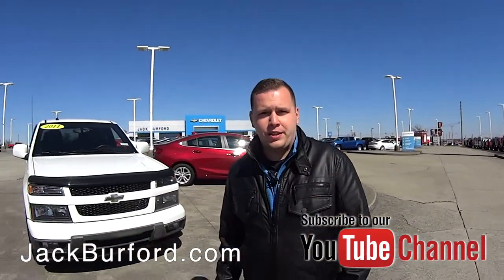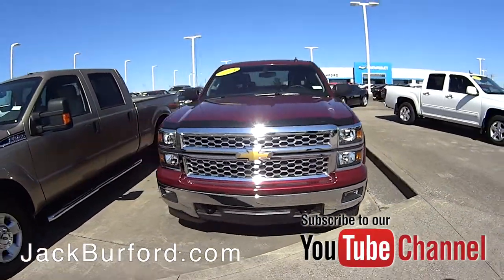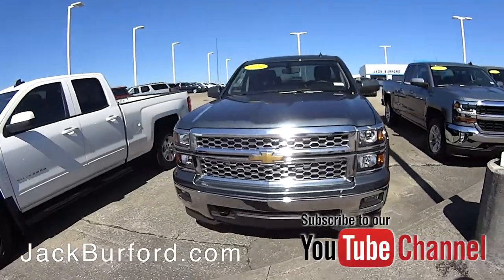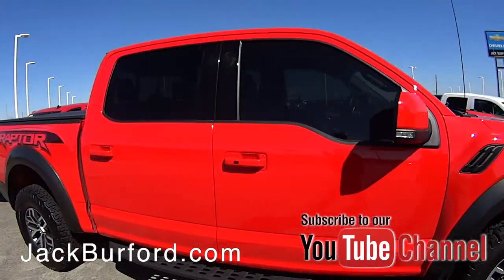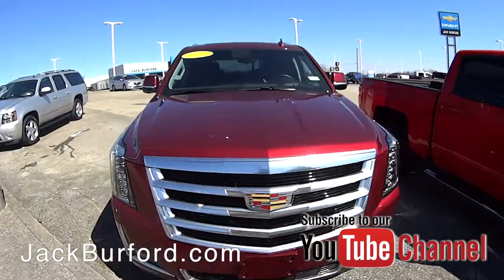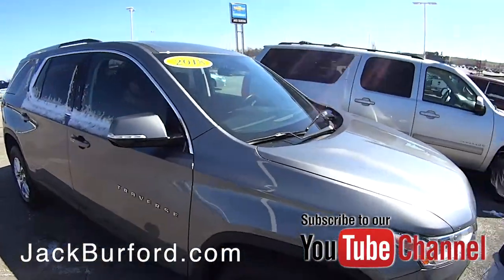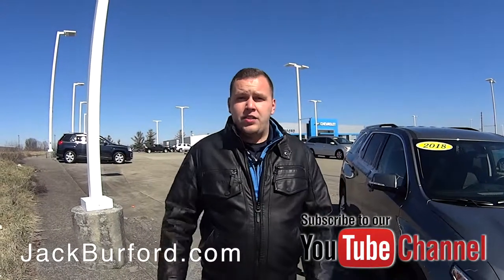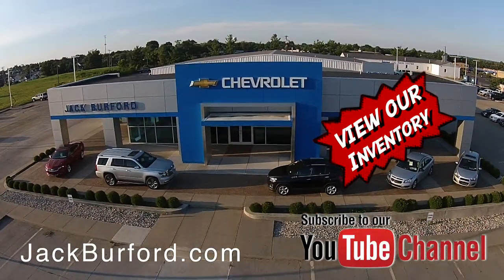LOOK at these great USED Truck Deals NOW at Jack Burford Chevrolet!